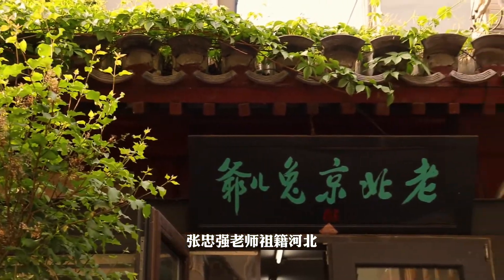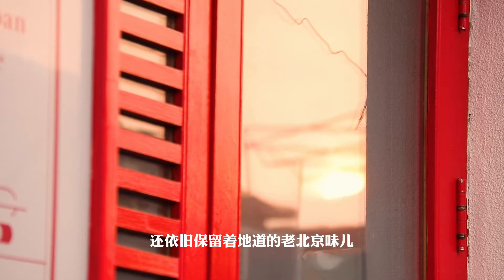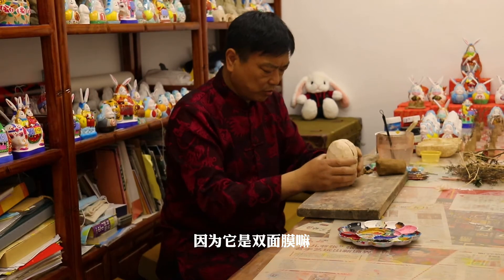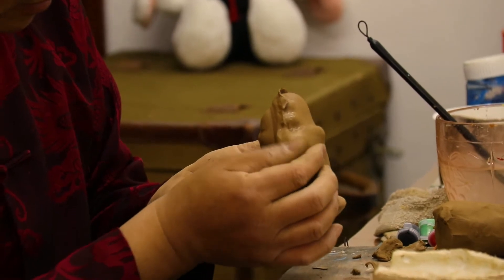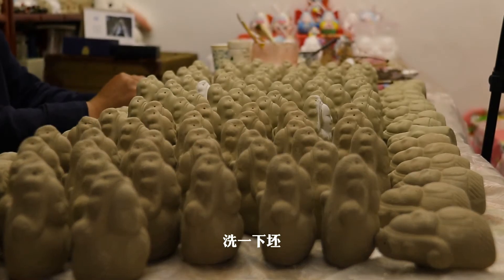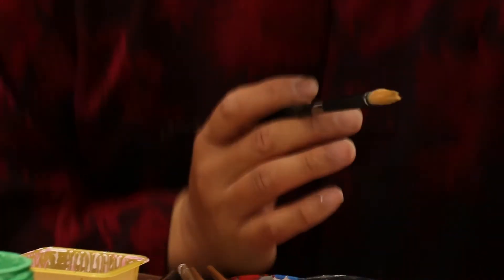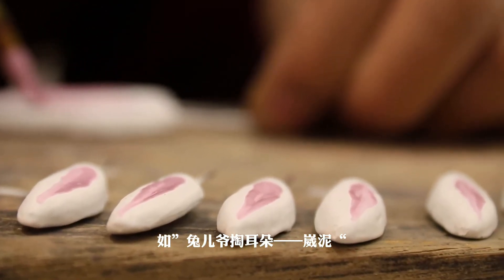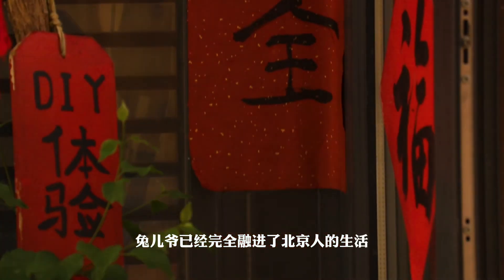中国传统文化 | 老北京兔儿爷 希望有更多人喜欢～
第三次拍片，拍了喜欢的老北京兔儿爷，虽然剪辑很不成熟，但是也倾注了很多笔者心血哈哈哈哈，希望大家喜欢！图一乐鸭！